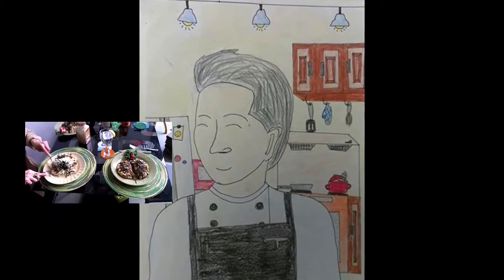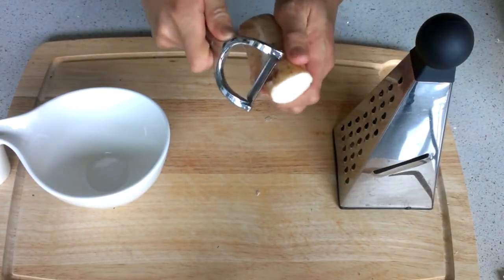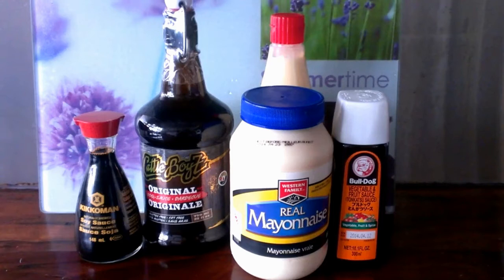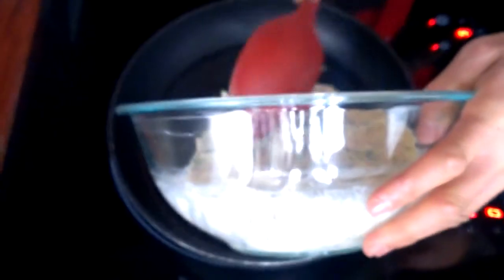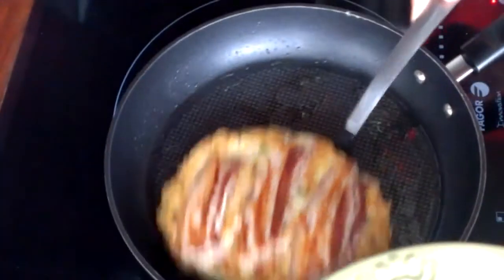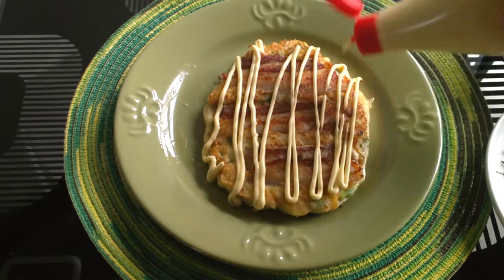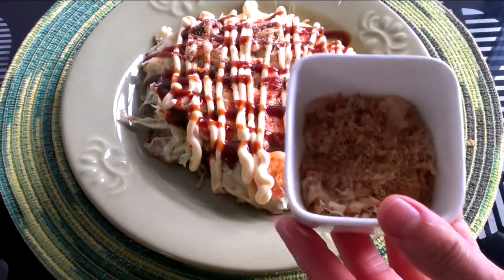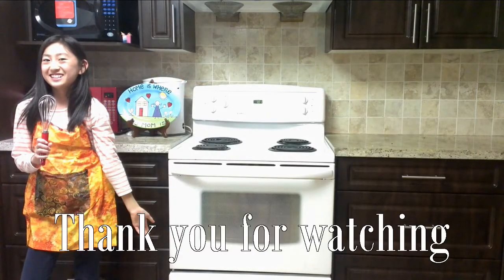【OKONOMIYAKI・お好み焼き】 How can you make OKONOMIYAKI (kansai Style) that OSAKA people love ?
If you try  to make this, please take a photo and send to me the picture.

OKONOMIYAKI is a Japanese meet and vegetables pancake.
It's a very easy and popular dish in Osaka Japan.
Osaka is enegetic and powerful city in Japan.

★【Let's have a sushi party: How to make sushi at home.】.

If you want to make delicious sushi for their dear family, friends, co-workers,check this